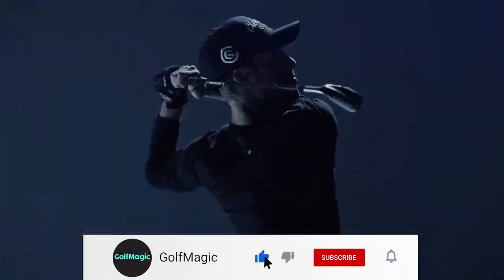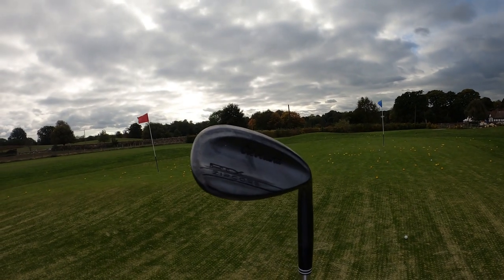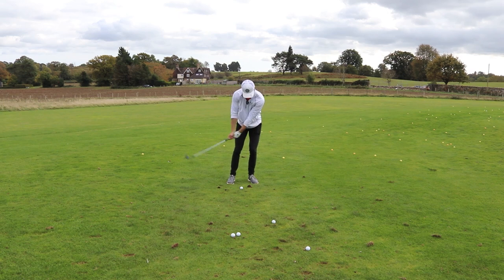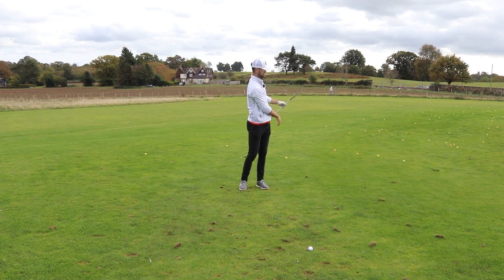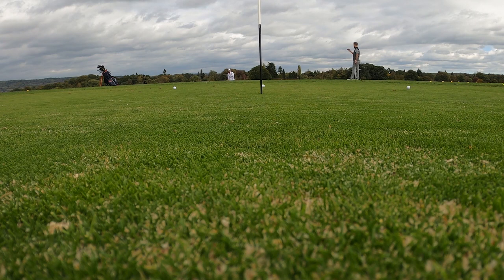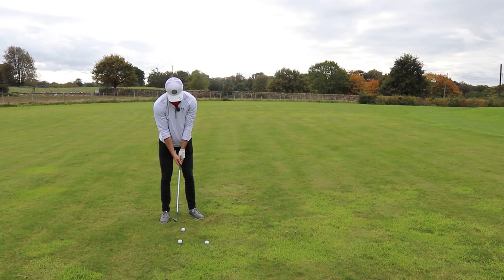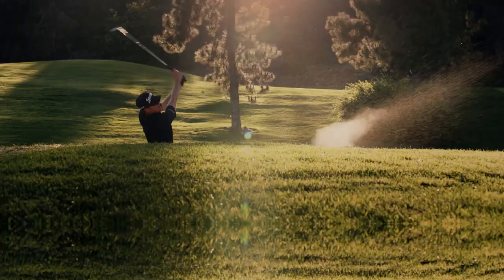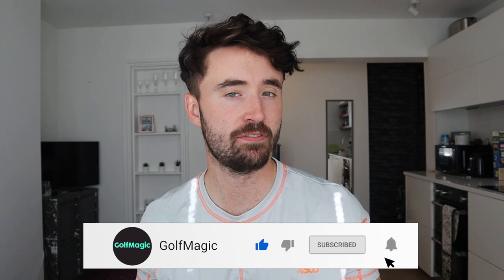Cleveland RTX ZipCore Wedge Review | The BEST Feeling Wedges Of 2020! | Golfmagic.com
Alex from GolfMagic tests out the new Cleveland RTX ZipCore wedge in black at Knole Park Golf Club, and explains why he thinks it's the best feeling wedge of 2020.

400,000 monthly golfers and growing!